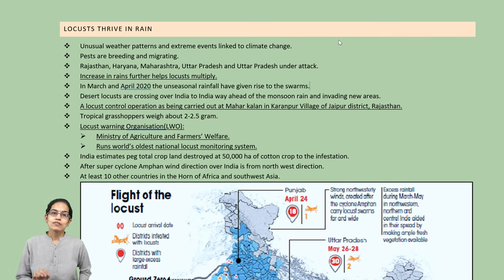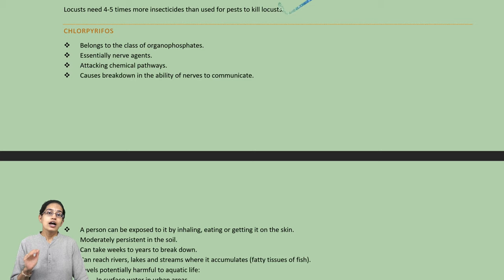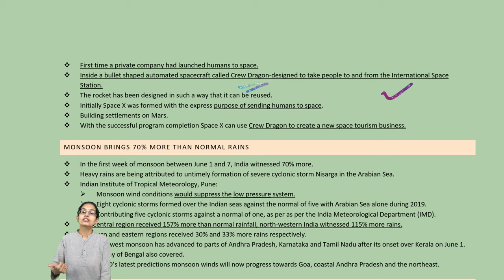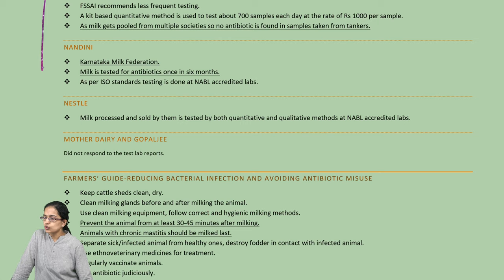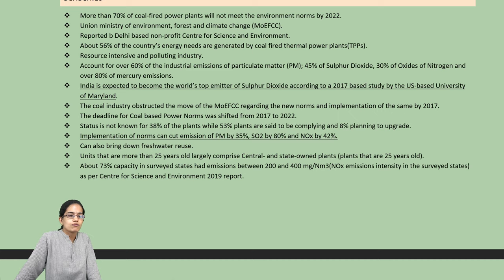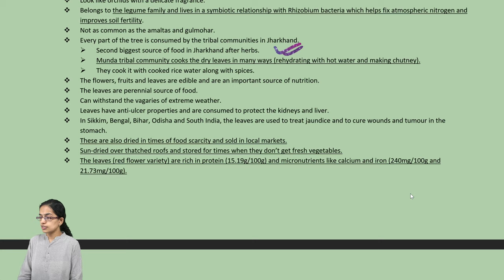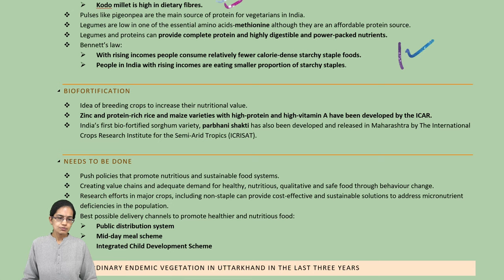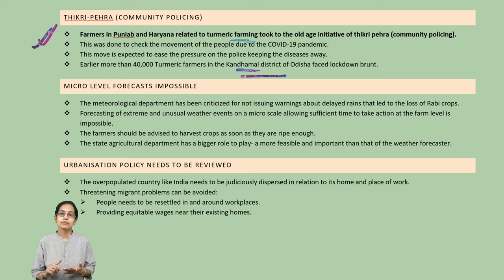Locust Attacks, Thikri-Pehra(Community Policing), Kachnar: Down to Earth (DTE) 16-30 June 2020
Locusts thrive in rain
 Unusual weather patterns and extreme events linked to climate change.
 Pests are breeding and migrating.
 Rajasthan, Haryana, Maharashtra, Uttar Pradesh and Uttar Pradesh under attack.
 Increase in rains further helps locusts multiply.
 In March and April 2020 the unseasonal rainfall have given rise to the swarms.
 Desert locusts are crossing over India to India way ahead of the monsoon rain and invading new areas.
 A locust control operation as being carried out at Mahar kalan in Karanpur Village of Jaipur district, Rajasthan.
 Tropical grasshoppers weigh about 2-2.5 gram.
 Locust warning Organisation(LWO):
 Ministry of Agriculture and Farmers’ Welfare.
 Runs world’s oldest national locust monitoring system.
 India estimates peg total crop land destroyed at 50,000 ha of cotton crop to the infestation.
 After super cyclone Amphan wind direction over India is from north west direction.
 At least 10 other countries in the Horn of Africa and southwest Asia.

Sources: Food and Agriculture Organization; India Meteorological Department; Fround report

Ancient Enemy
 In 1810 flights of locusts appeared in the Bengal province.
 They disappeared with the beginning of the monsoon of 1812.
 In 1869 Rajasthan suffered considerably from Locust attacks.
 Vast swarms were also observed by ships passing through the Red Sea.
 Locus cycles since 1869, 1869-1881, 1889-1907, 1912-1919 and 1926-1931.
 In 1926 desert locusts appear after a gap of 6 years in Sindh and Rajasthan.
 The attack reach its peak in 1929-30 when all the provinces of North West India are infested and swarms reach to Assam in the east and Hyderabad in the South.
 Locust attacks in 1997, 2005, 2010 and 2015 were mild in intensity.
 1929 the government of India realised the serious proportions of locust menace.
 In 1939 the Locust Warning Organisation was set up.

Source: Food and Agriculture Organization
Toxic Tale
Locusts need 4-5 times more insecticides than used for pests to kill locusts.
Chlorpyrifos
 Belongs to the class of organophosphates.
 Essentially nerve agents.
 Attacking chemical pathways.
 Causes breakdown in the ability of nerves to communicate.
 A person can be exposed to it by inhaling, eating or getting it on the skin.
 Moderately persistent in the soil.
 Can take weeks to years to break down.
 Can reach rivers, lakes and streams where it accumulates (fatty tissues of fish).
 Levels potentially harmful to aquatic life:
 In surface water in urban areas.
 In agricultural areas.
 Use is not approved in EU.
Lambda Cyhalothrin
 Class of pyrethroid insecticides.
 Known for moderate acute toxicity to humans.
 Can cause irritation to the skin, throat, nose and other body parts.
 Temporary symptoms of exposure:

Malathion 96
 An organophosphate pesticide.
 Can be absorbed by all routes.
 Can cause numbness, tingling sensation, headache, dizziness and difficulty in breathing, weakness, irritation of skin, abdominal cramps and death depending on the exposure level.
 Recognised as an endocrine disrupter by EU.
 Highly toxic to honeybee, earthworms and leads to soil contamination.
Chapters:
0:00 Locusts Thrive in Rain
0:58 Ancient Enemy
2:34 Toxic Tale
2:50 Chlorpyrifos
3:14 Lambda Cyhalothrin
3:26 Malathion 96
3:46 Bio-Control Methods
5:00 Space x Begins Taxi Service to Space
5:32 Monsoon Brings 70% More than Normal Rains
5:54 Daily Dose of Antibiotics
6:22 Burden of Disease
6:46 Dry Cow Therapy
6:55 Truth About the Milk and Probing Companies
7:04 Rampant Misuse
7:56 Case Studies
8:14 Farmers’ Guide-Reducing Bacterial Infection and Avoiding Antibiotic Misuse
8:51 Wildlife be Damned
9:20 Dibru – Saikhowa National Park
9:45 Dangerous Dilution
11:37 Worst Comes to the Worst
12:52 Drug Giants Dismiss who Patents Pool
12:57 Two-Lobbed Leaves of Kachnar
13:58 Environment Matters
14:14 Human Genome Project
14:47 Consumption in Covid -19 Times
16:42 Extraordinary Endemic Vegetation in Uttarkhand in the last three Years
17:23 Thikri-Pehra (Community Policing)
17:51 Urbanisation Policy Needs to be Reviewed